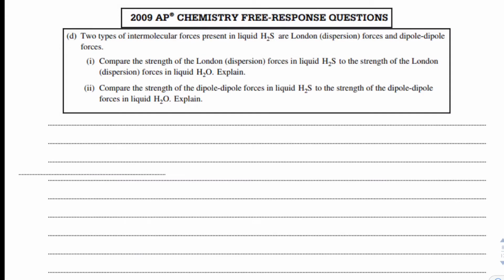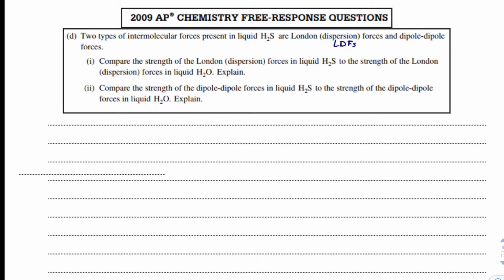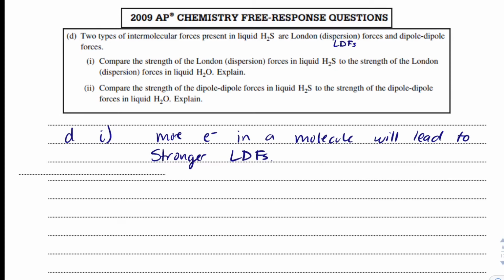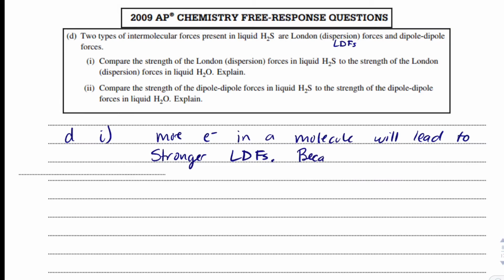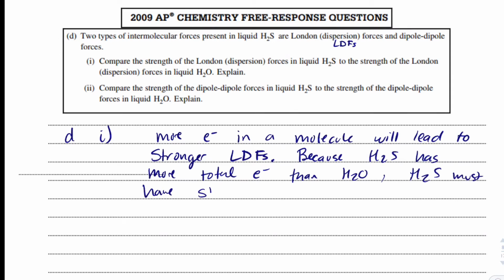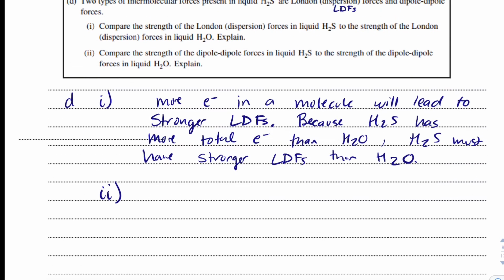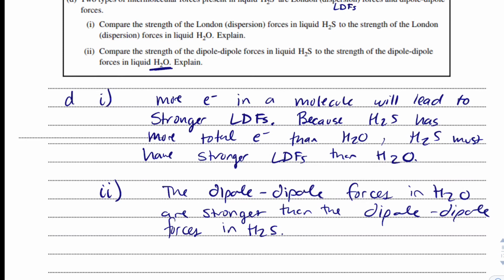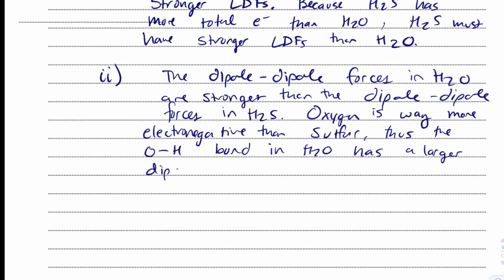2009 AP Chemistry IMF FRQ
Video goes over an intermolecular force question from the 2009 AP chemistry test